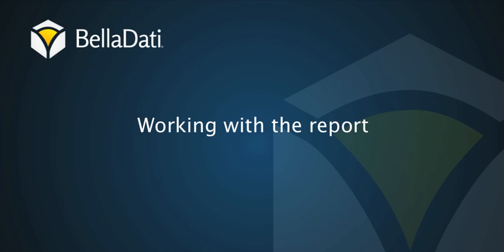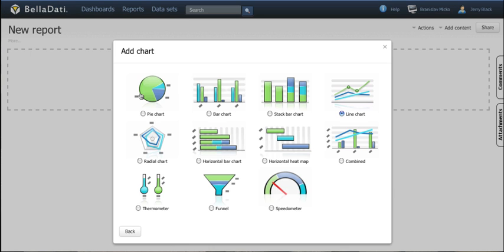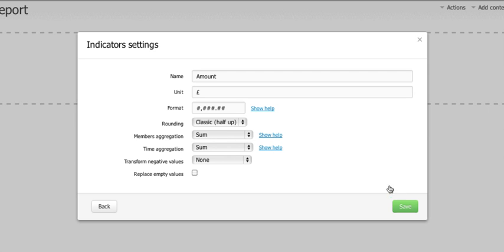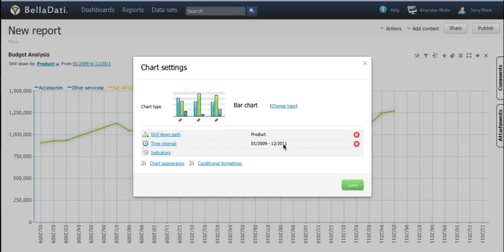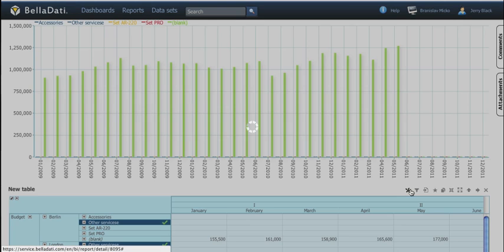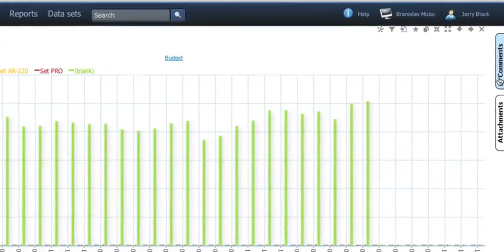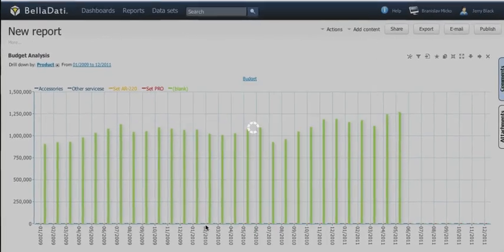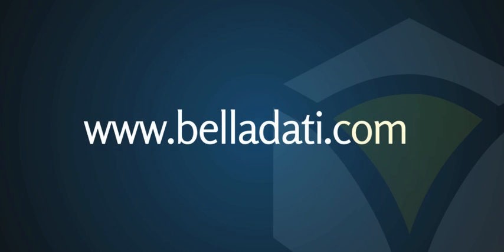BellaDati Tutorials: Working with the report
In this tutorial we are going to talk about how to create and how to work with the report.